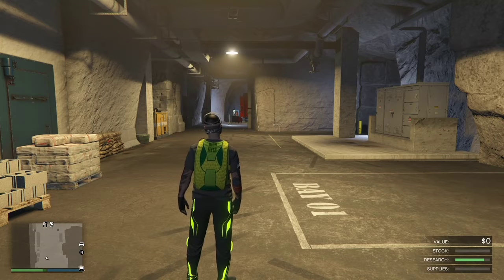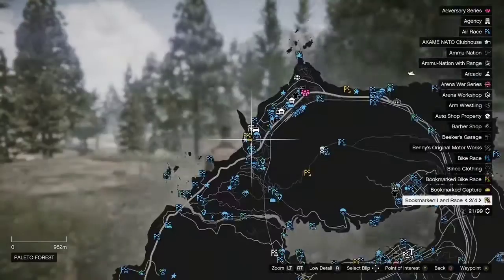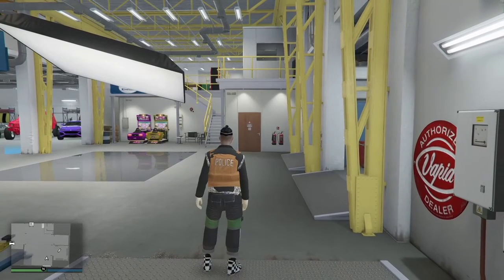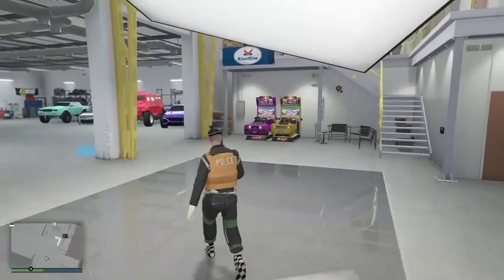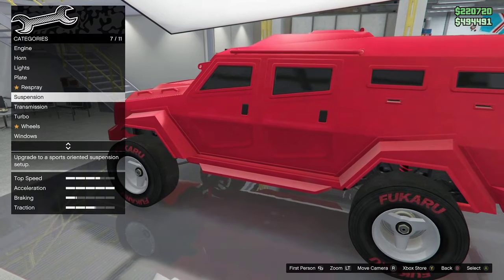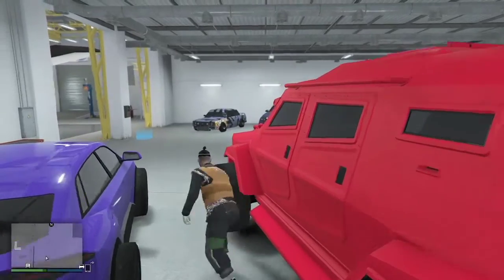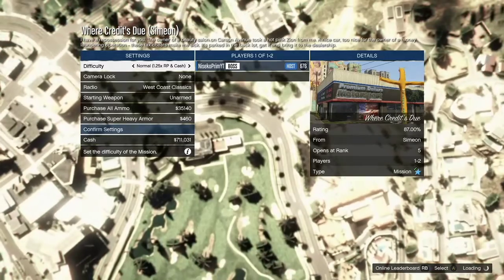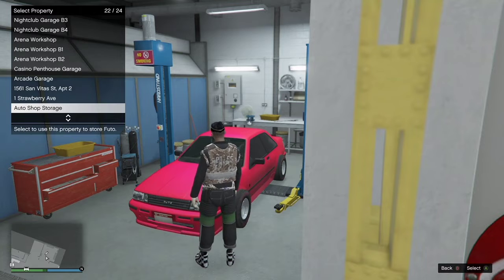**STILL WORKING** Car 2 Service Car Merge (Xbox/PS)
This is currently the only solo car merge glitch without doing the 2 console method. I will upload a video if we find a non car 2 service car merge that doesn't need 2 consoles.

What you need:
Bunker
Auto Shop
Donor Car
Free Elegy
2 jobs for job teleport (optional)

I have also started uploading AMVs to my channel.

Sub count:
500 sub-done
1k sub-done
1.5k sub-done
2k sub-done
3k sub-done
5k sub-
10k sub-
20k sub-
50k sub-
100k sub-
200k sub-
300k sub-
500k sub-
750k sub-
1M sub-

Computer Specs:
CPU: AMD Ryzen 5 3600 6 Core 4.2GHz
Motherboard: ASRock Z75 Pro3
Memory: Mushkin Blackline 8GB
Storage: Western Digital Caviar Blue 1TB 3.5" 7200RPM
GPU: GeForce GT 1030

26G3W8

💸Channel Tags💸